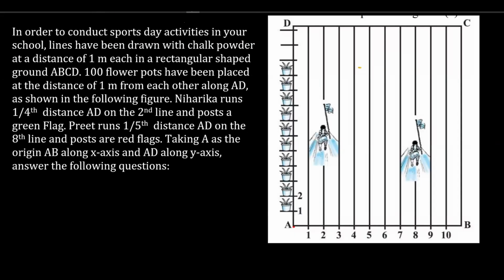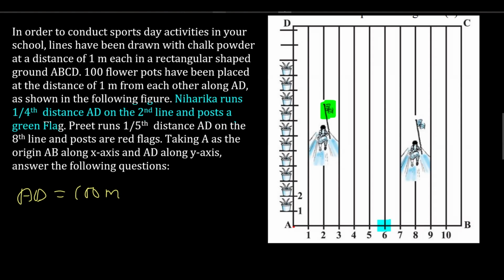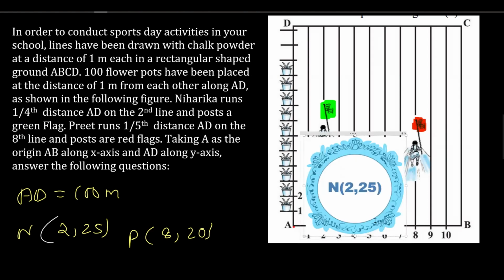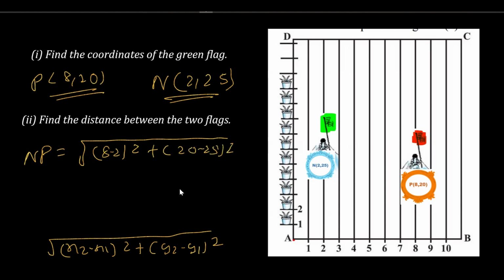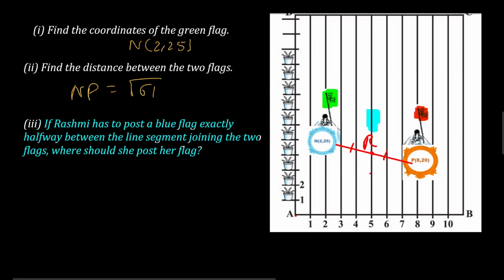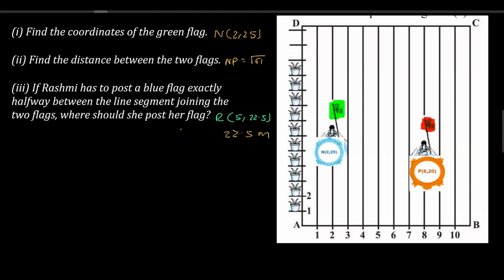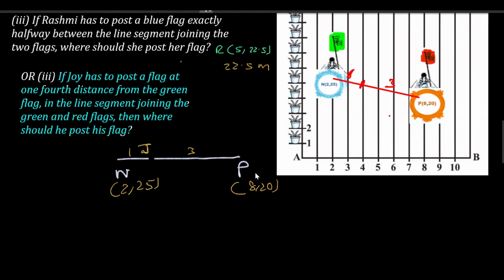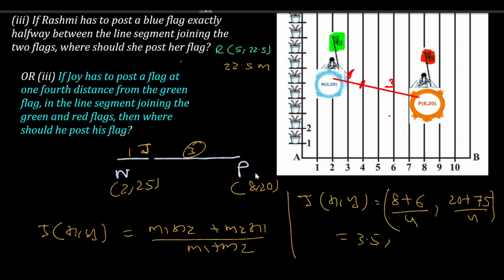CASE STUDY- 2 (COORDINATE GEOMETRY)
COORDINATE GEOMETRY CHAPTER-7 CLASS-X

In order to conduct sports day activities in your school, lines have been drawn with chalk powder at a distance of 1 m each in a rectangular shaped ground ABCD. 100 flower pots have been placed at the distance of 1 m from each other along AD, as shown in the following figure. Niharika runs 1/4th  distance AD on the 2nd line and posts a green Flag. Preet runs 1/5th  distance AD on the 8th line and posts are red flags. Taking A as the origin AB along x-axis and AD along y-axis, answer the following questions:
(i) Find the coordinates of the green flag.

(ii) Find the distance between the two flags.

(iii) If Rashmi has to post a blue flag exactly halfway between the line segment joining the two flags, where should she post her flag?

OR (iii) If Joy has to post a flag at one fourth distance from the green flag, in the line segment joining the green and red flags, then where should he post his flag?